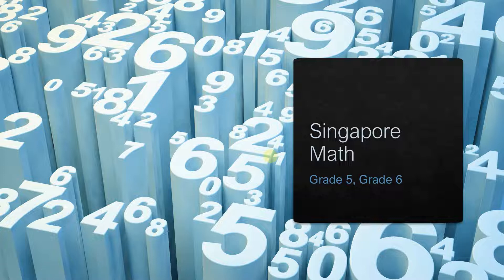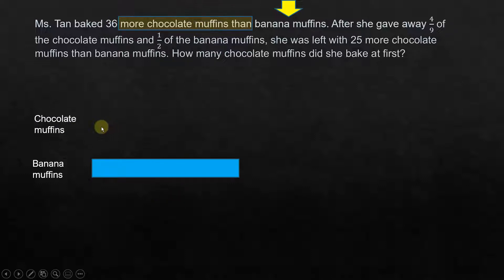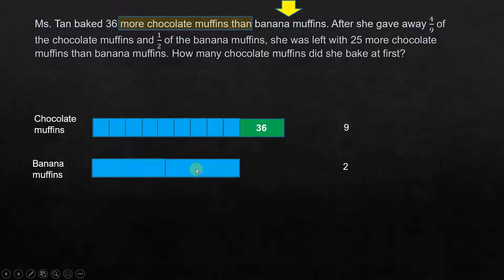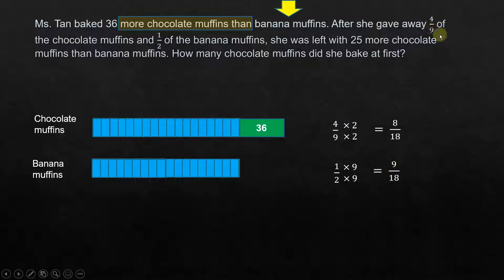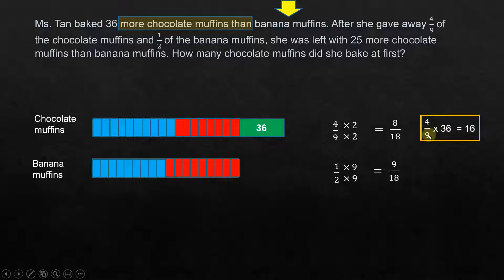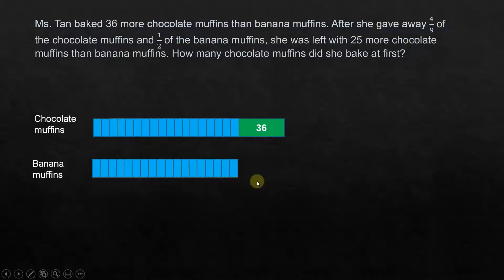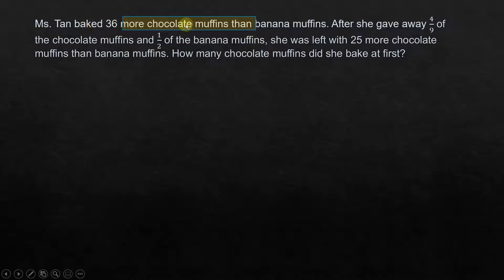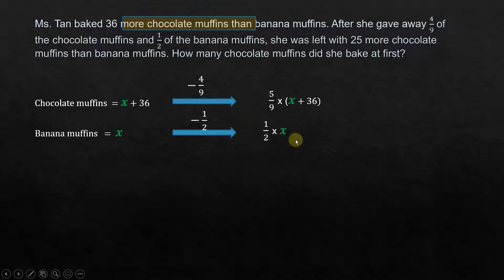Singapore Math - problem solving using model method and algebra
In this video we solve a word problem involving fractions using the Singapore Math model method. We also solve the same problem using algebra, so as to compare the two methods.

Ms. Tan baked 36 more chocolate muffins than banana muffins. After she gave away 4/9 of the chocolate muffins and 1/2 of the banana muffins, she was left with 35 more chocolate muffins than banana muffins. How many chocolate muffins did she bake at first?

For practice I have posted some questions of this type at the below mentioned locations.